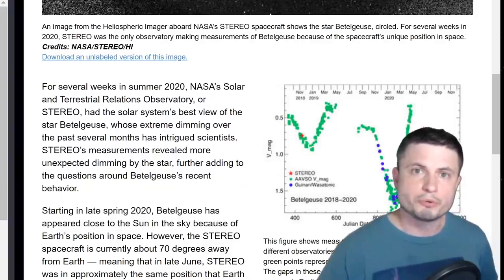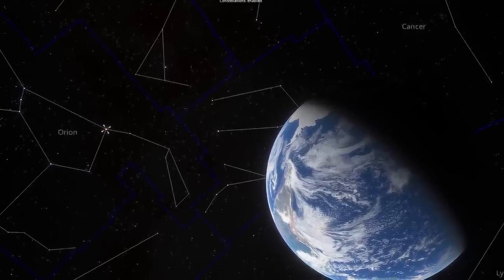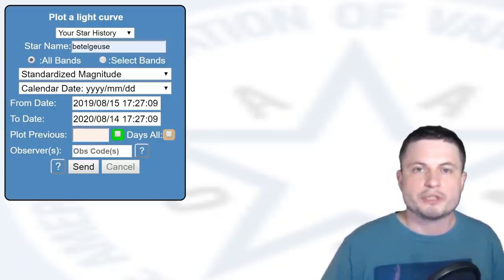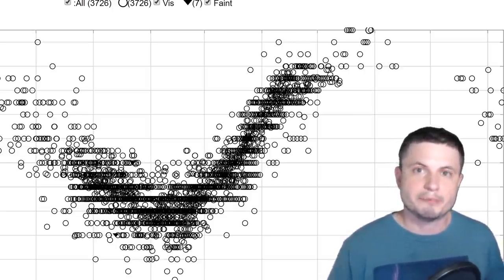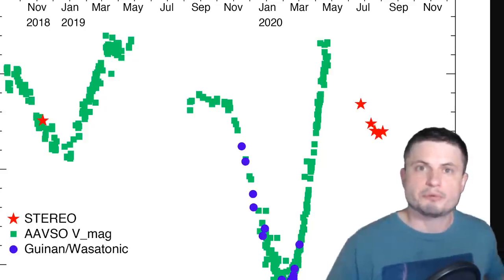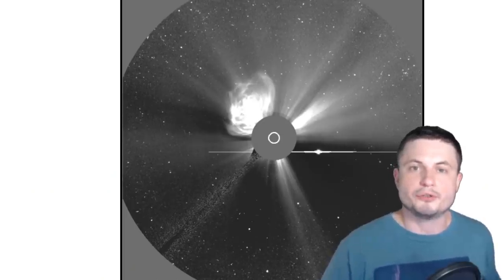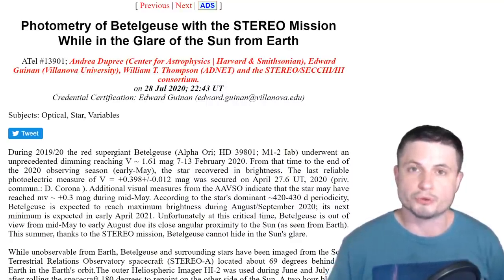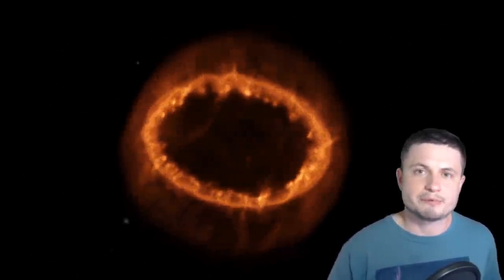Betelgeuse Is Acting Up Again - Unexpected Activity Detected!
Hello and welcome! My name is Anton and in this video, we will talk about new observations and theories on what's been happening to Betelgeuse and the recent dimming that began again.

Specifically, great thanks to the following members:

Morrison Waud
Vlad Manshin
Mark Teranishi
TheHuntress
Ralph Spataro
Albert B. Cannon
Lilith Dawn
Greg Lambros
adam lee
Gabriel Seiffert
Henry Spadoni
J Carter
Jer
Silver surfer
Konrad Kummli
Nick Dolgy
UnexpectedBooks.com
Mario Rahmani
George Williams
Shinne
Jakub Glos
Johann Goergen
Jake Salo
LS Greger
Lyndon Riley
Lauren Smith
Michael Tiganila
Russell Sears
Vinod sethi
Dave Blair
Robert Wyssbrod
Randal Masutani
Michael Mitsuda
Assaf Dar Sagol
Liam Moss
Timothy Welter MD
Barnard Rabenold
Gordon Cooper
Tracy Burgess
Douglas Burns
Jayjay Volz
Anataine Deva
Kai Raphahn
Sander Stols
Bodo GraÃŸmann
Daniel Charles Smith
Daniel G.
Eugene Sandulenko
gary steelman
Max McNally
Michael Koebel
Sergio Ruelas
Steven Aiello
Victor Julian Castillo
xyndicate
Honey Suzanne Lyons
Olegas Budnik
Dale Andrew Darling
Niji
Peter Hamrak
Matthew Lazear
Alexander Afanasyev
Anton Newman
Anton Reed